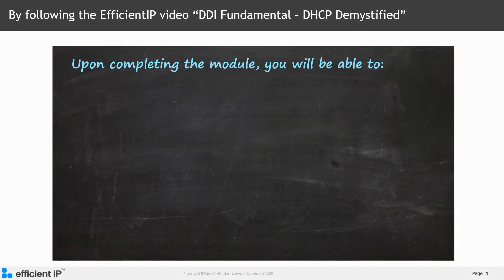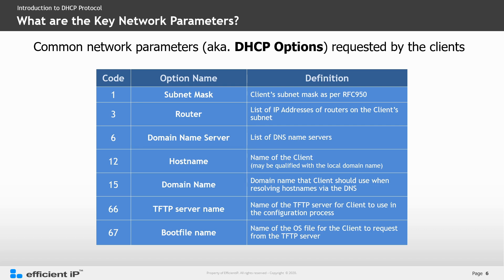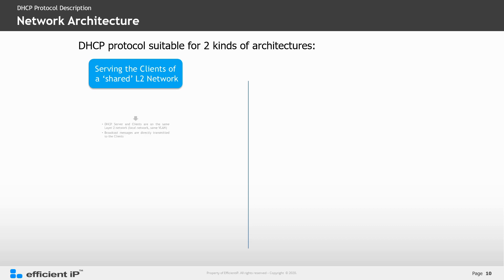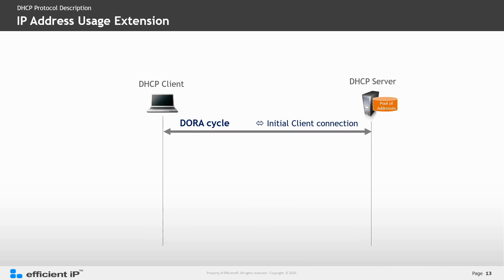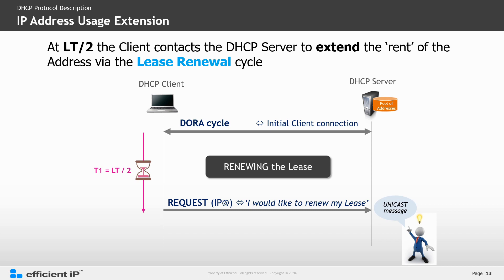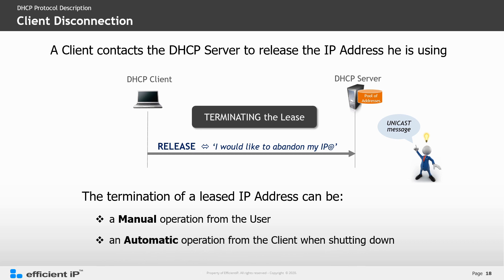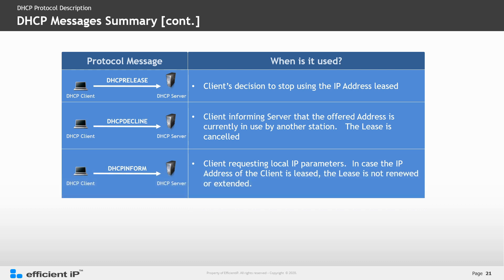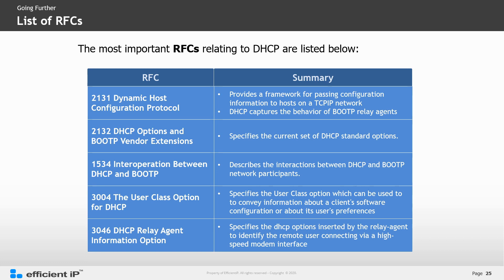DHCP Demystified: A Quick and Simple Guide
Explore the fundamental concepts of DHCP in this condensed preview of our comprehensive DHCP demystified training, part of our DDI (DNS, DHCP, and IPAM) introduction course. Uncover the crucial role DHCP plays in network configuration, delve into the underlying principles of the DHCP protocol, and gain insights into the dynamic message exchanges between clients and servers. Elevate your understanding of network management with this insightful overview.

1. DHCP demystified menu - 00:00
2. Introduction to DHCP protocol - 00:30
3. How are network parameters passed? - 01:55
4. Benefits of DHCP -  03:54
5. DHCP Protocol Description - 4:34
6. Initial Client Connection - 7:10
7. IP Address Usage Extension - 8:35
8. After Reboot & Disconnection - 11:02
9. Crossing Routers - 13:16
10. DHCP Messages Summary - 14:32
11. What DHCP does not cover - 16:43
12. Going Further 18:43